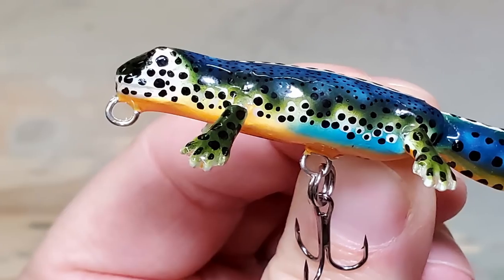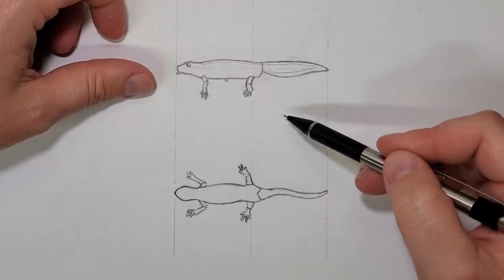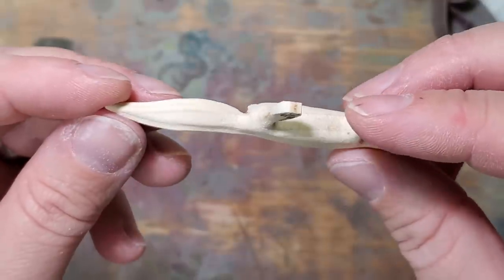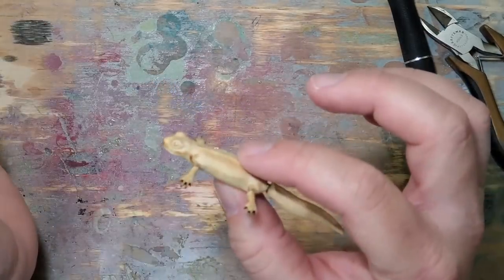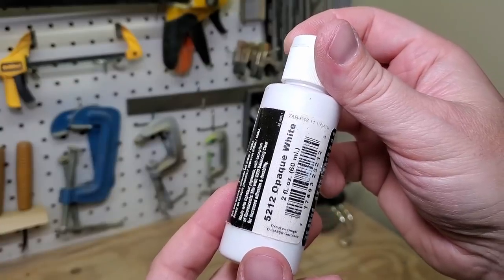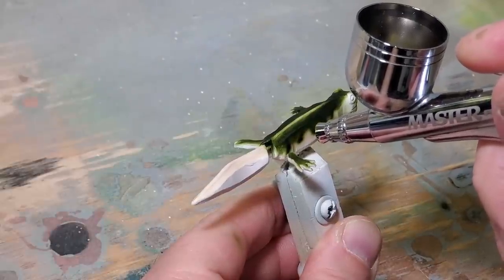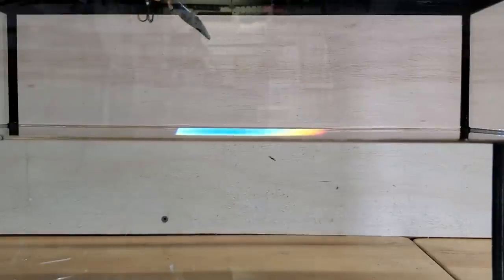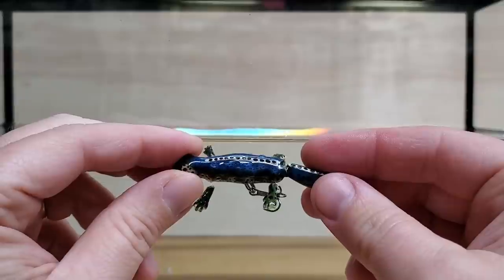Making an Alpine Newt Fishing Lure out of Wood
I have been wanting to make a wooden salamander lure for a long time. When researching for this video, I came across a closely related creature called the Alpine Newt. Because some of my favorite places to fish are alpine lakes, this topwater lure will be a great addition to my tackle box. Join me through my process of making this handmade fishing lure with detailed carving, airbrush painting and brush painting. This natural looking topwater lure was a joy to carve, and I hope you enjoy it as much as I do.